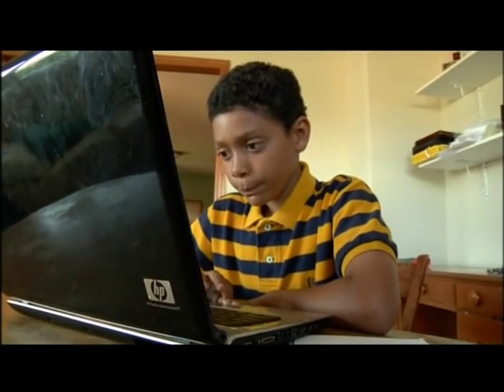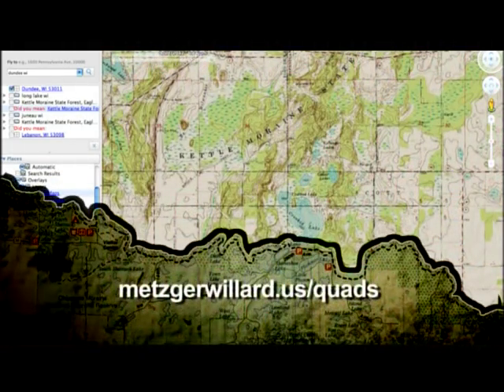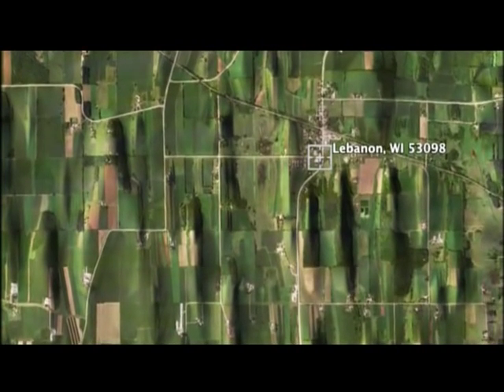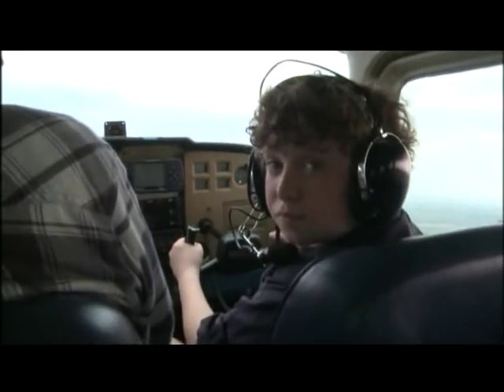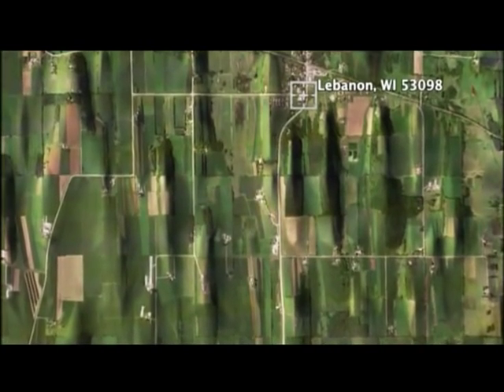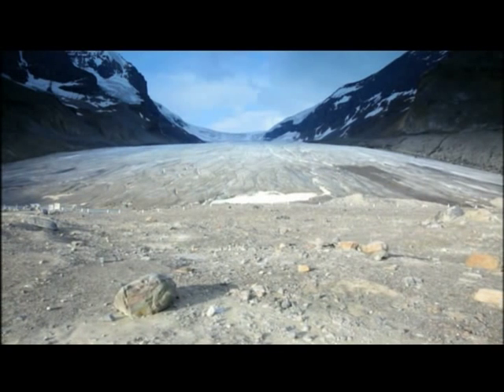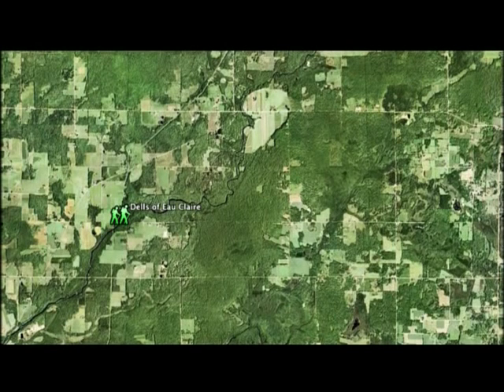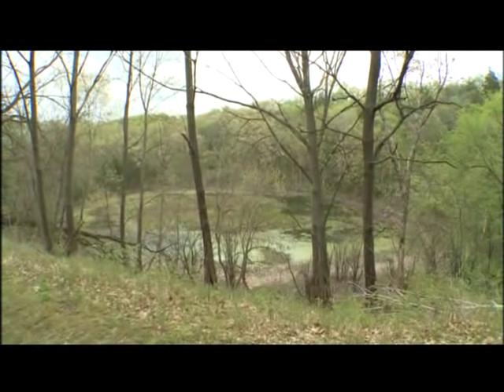Searching for Glacial Features